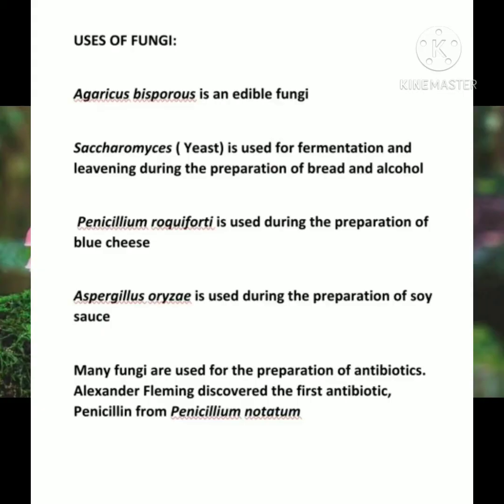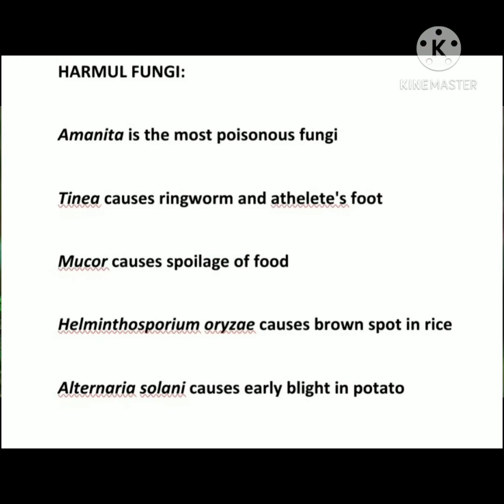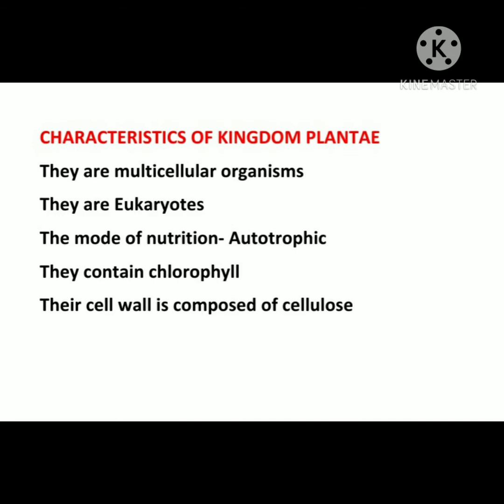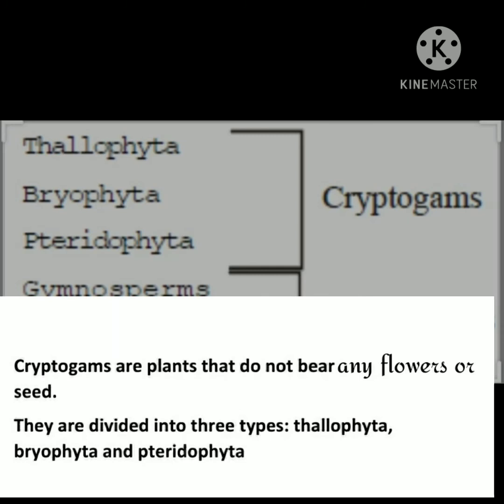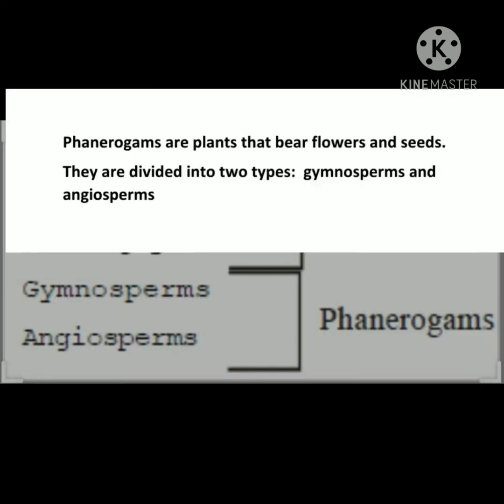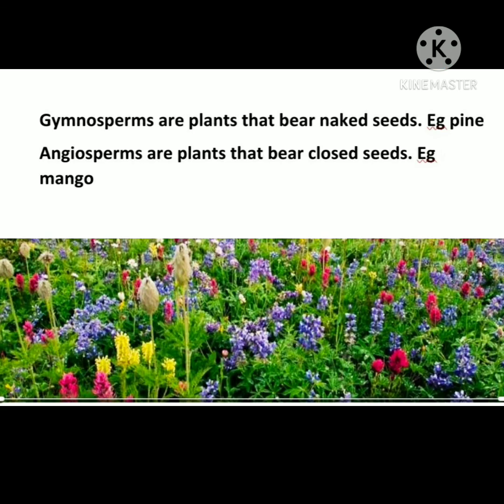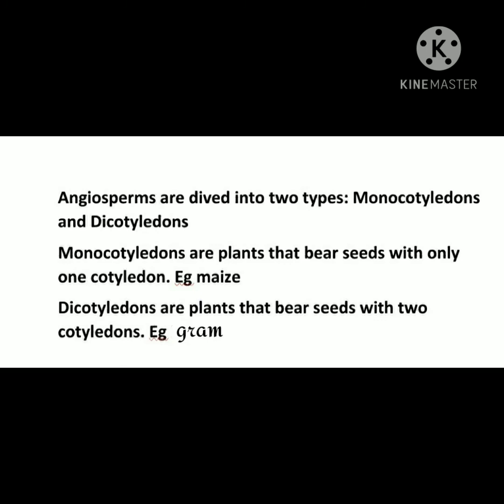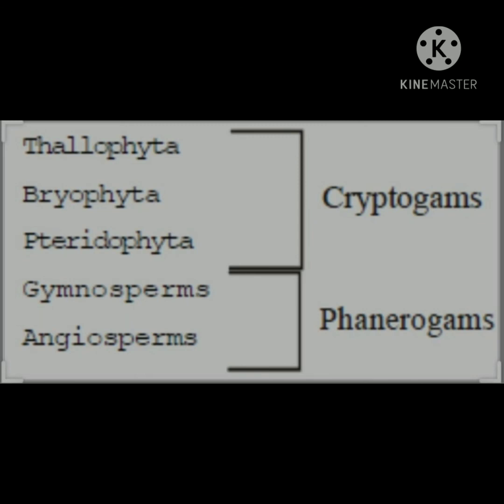Classification of the living world (Part 4) Class 7